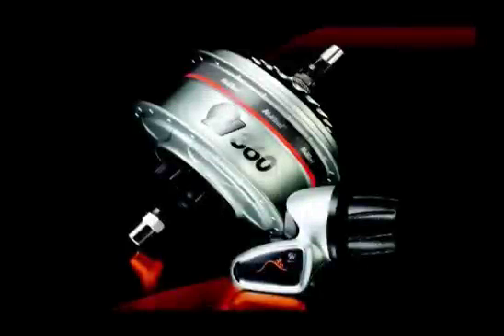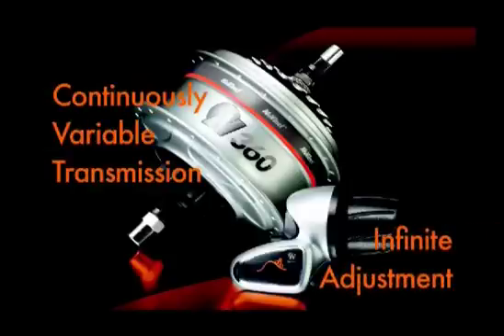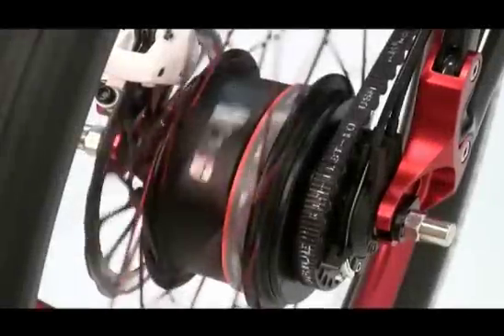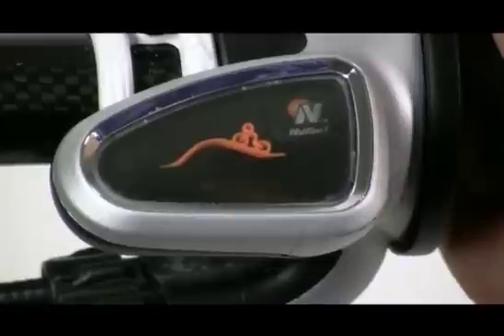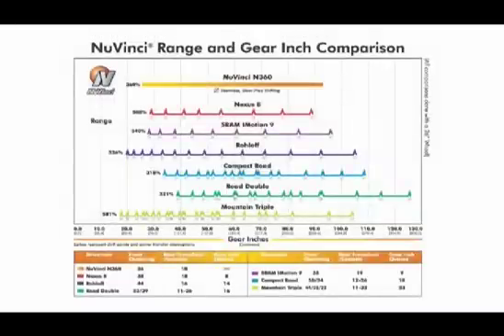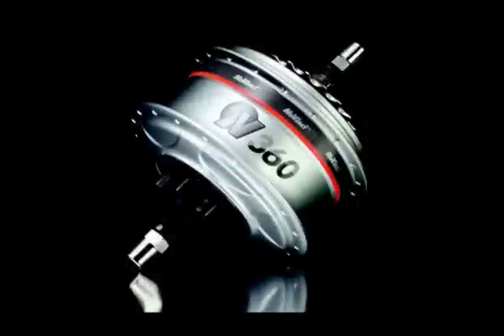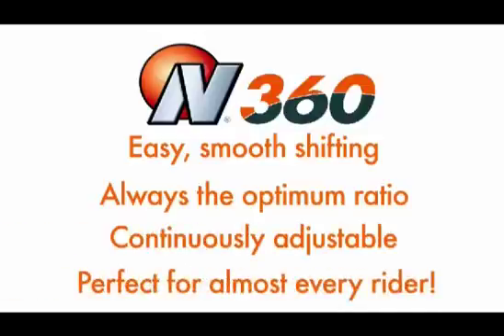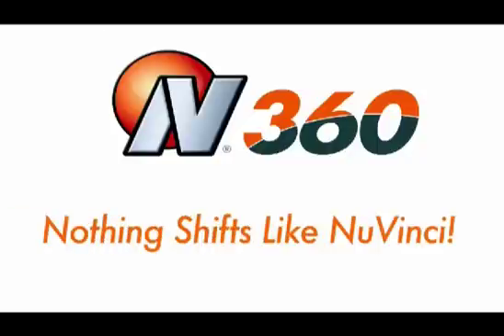How It Works -- Introduction to NuVinci® N360™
A video with info on how the NuVinci® N360™ continuously variable transmission works.